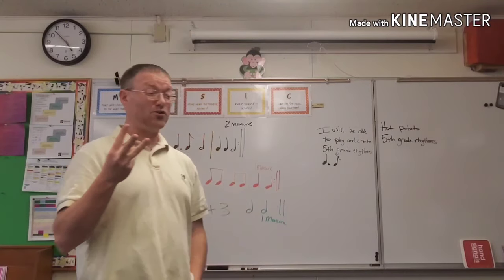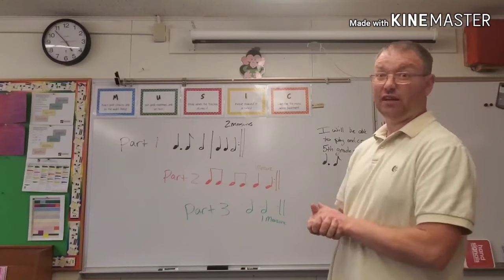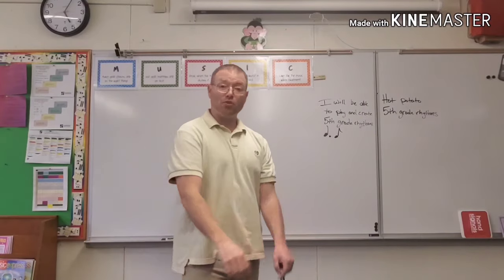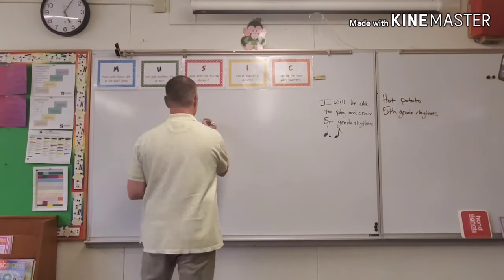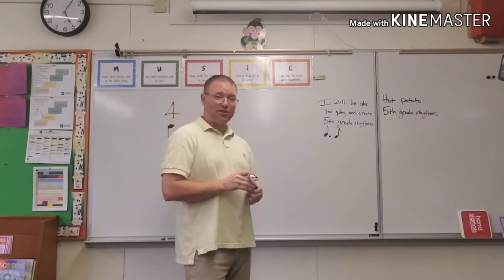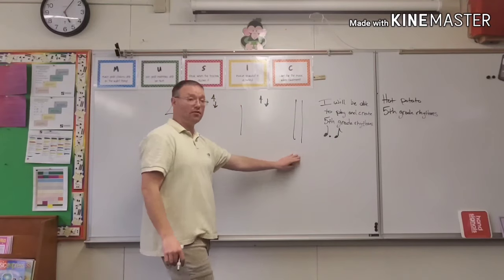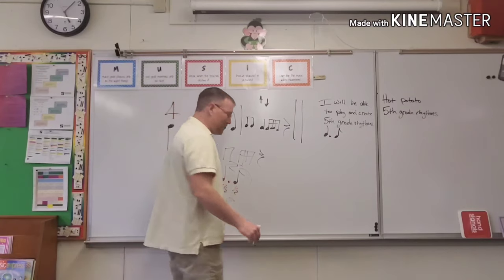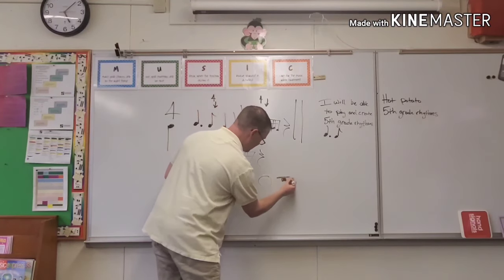5th grade week 3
Hot potato and rhythm creation